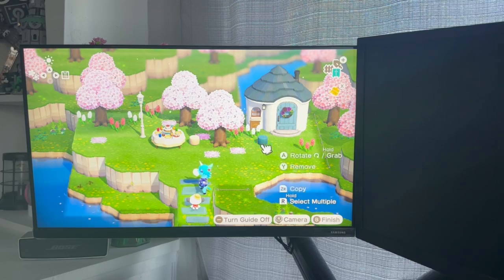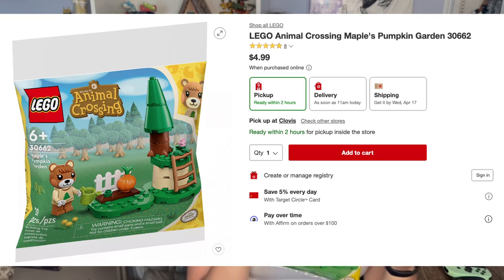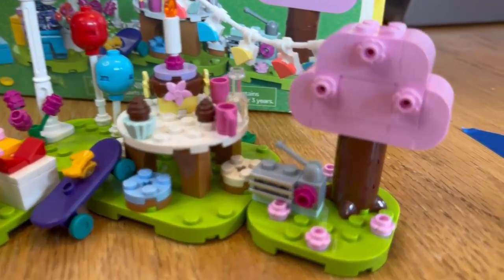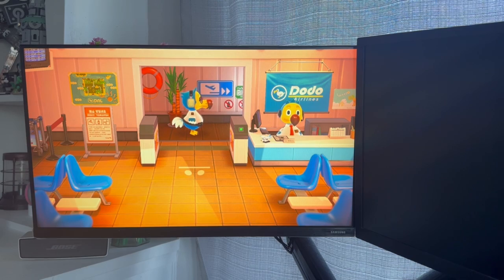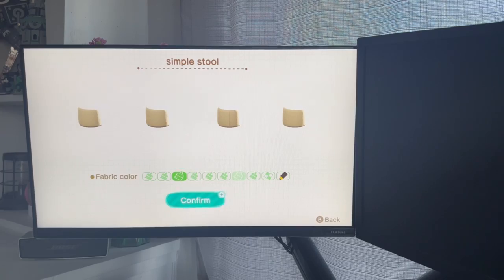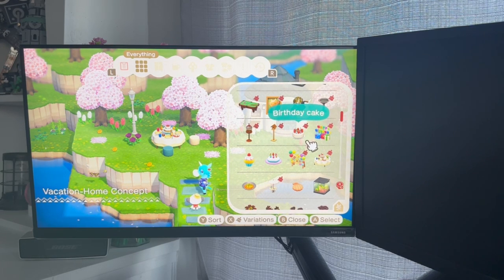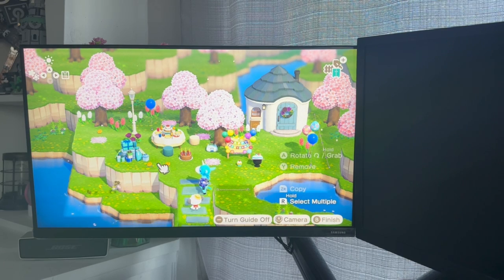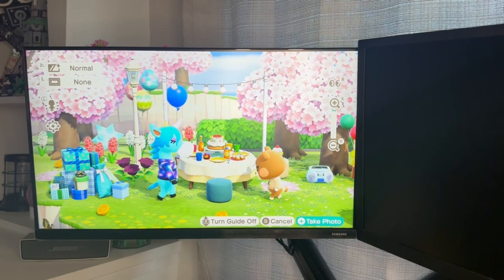LEGO Challenge: Creating Julian’s Birthday Party in Animal Crossing New Horizons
🎂 In this video, we build one of the new LEGO — Animal Crossing New Horizons sets, Julian’s Birthday Party! This set has the set number 77046 and has 170 pieces. We have been avid fans of Animal Crossing over the last couple of years and these new sets were too exciting to pass up! We built the set and explored the fun details, and after we put the set together, it was time to design the set in ACNH! We invite Julian to the Happy Home Paradise where we design a home for his birthday party! We hope you enjoy the video!

🕒 Timestamps:
0:00 - Introduction
1:38 - Timelapse Speed Build
2:08 - Detailed look at the set
2:55 - Inviting Julian to the Happy Home Paradise Island
4:03 - Designing the Set In-Game
7:29 - Final Look at the Build within Animal Crossing New Horizons
7:56 - Outro and Conclusion

- Like & Subscribe: If you enjoyed this Nintendo & LEGO crossover video and would like to see more videos like this, don't forget to like, subscribe, and join us in our next video for more LEGO set reviews and MOCs.
- Follow us on X (Twitter): @KAndMBricks